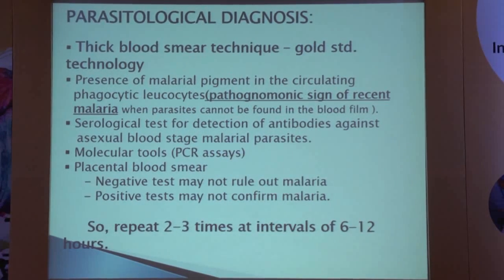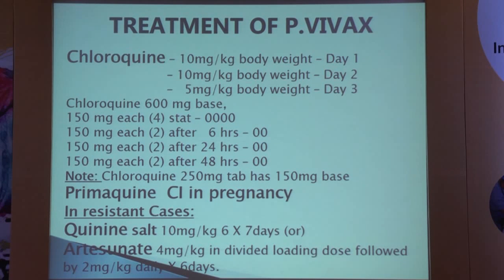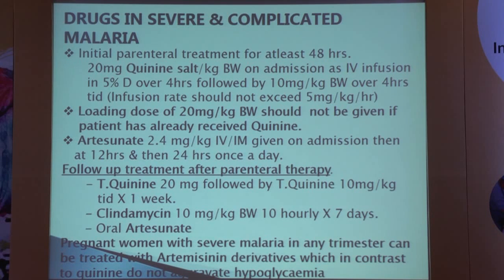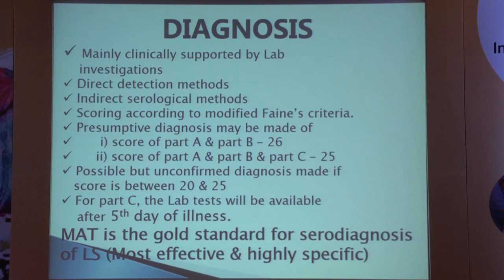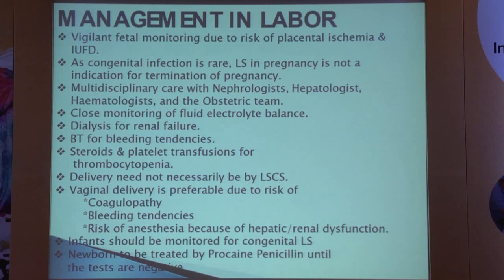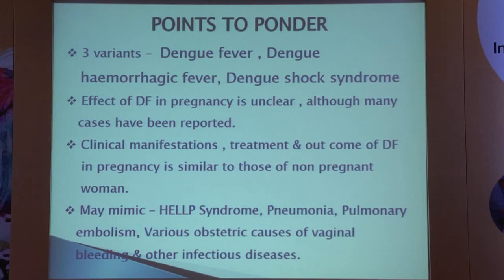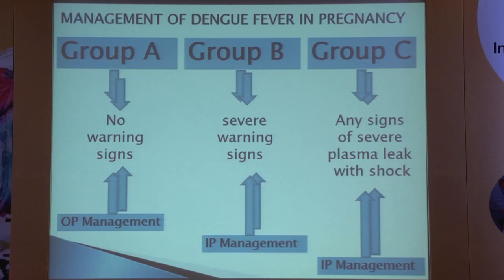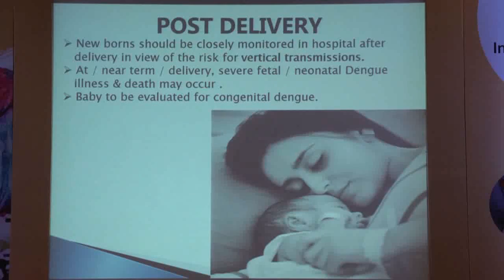ICCOB 2018 BENGALURU 77